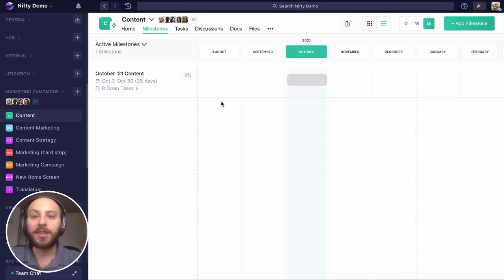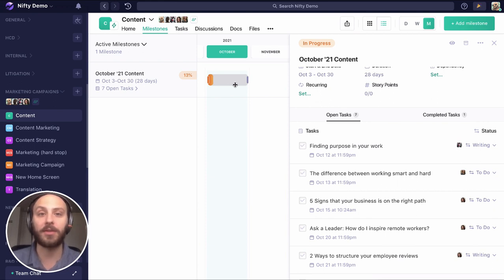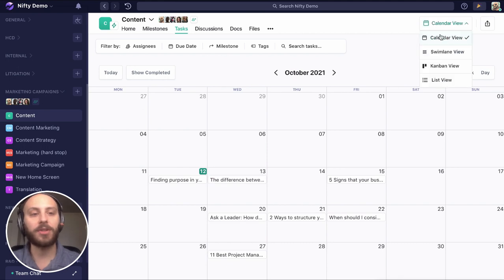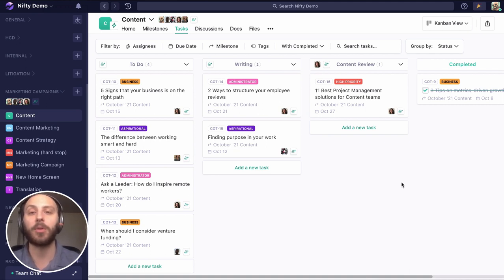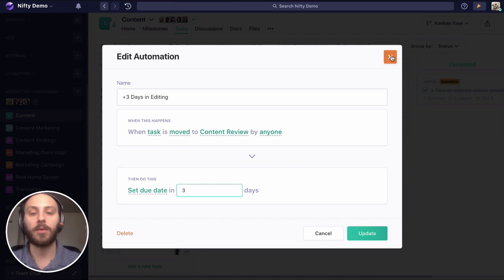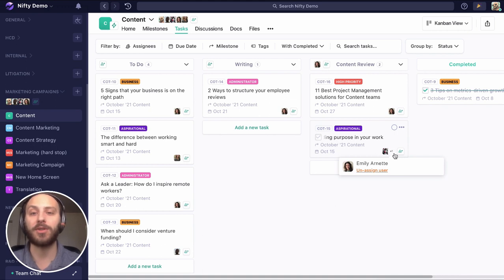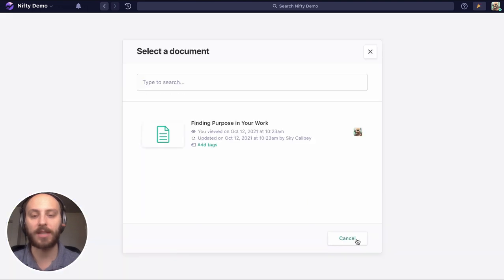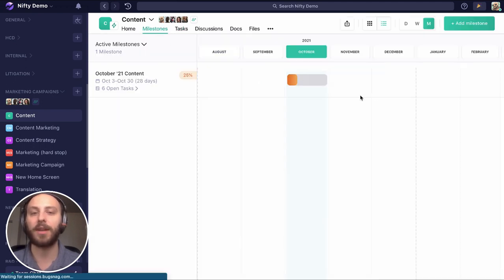How to Manage Content Creation Workflow - The Nifty Way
Manage content creation workflow in an easy and automative way with Nifty.

Create custom automation to automatically assign tasks to the concerned person. Also, track your tasks and milestones with Nifty for better project management.